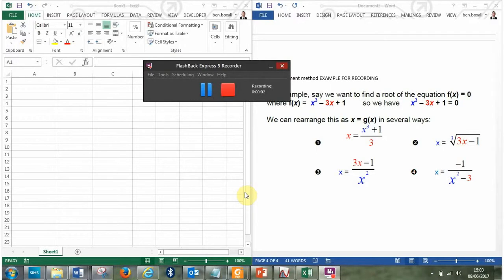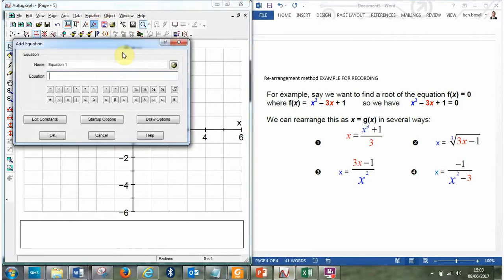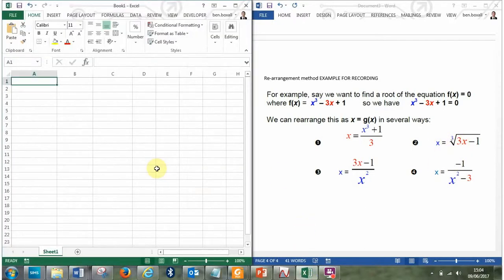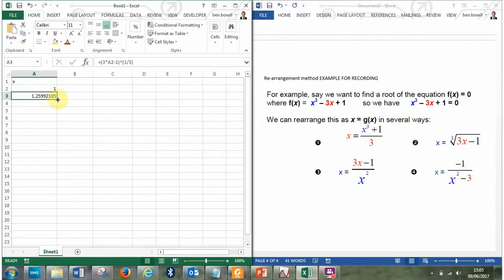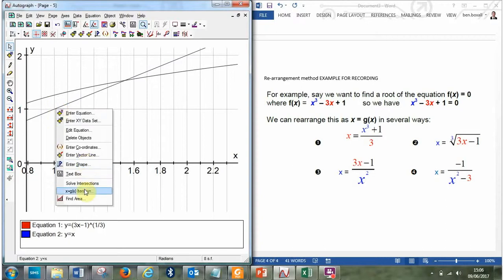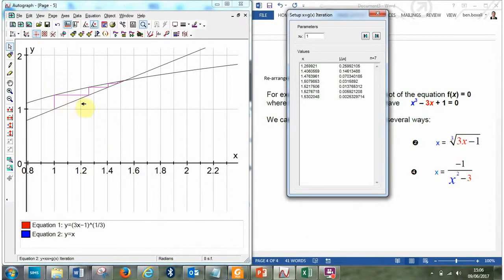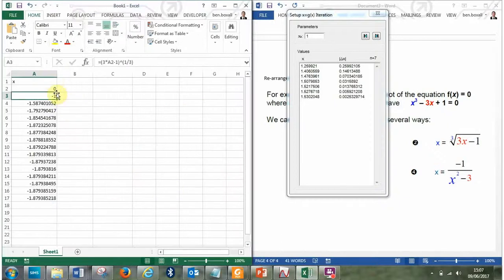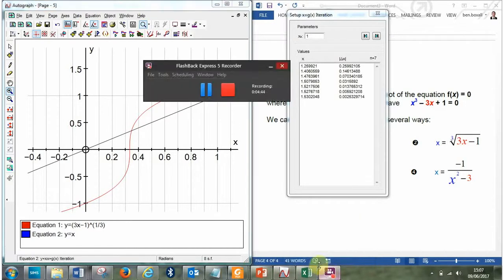Programming Excel to do Rearrangement Method